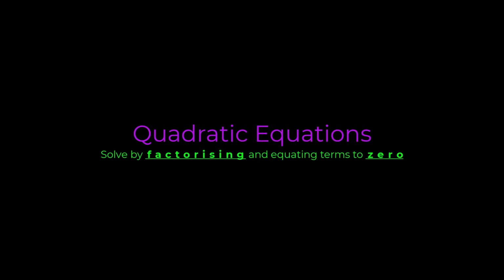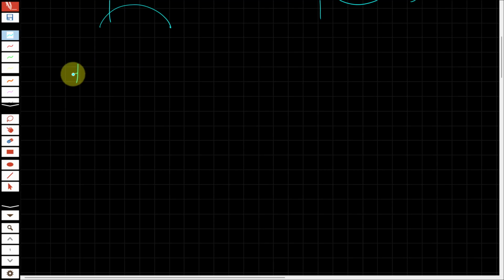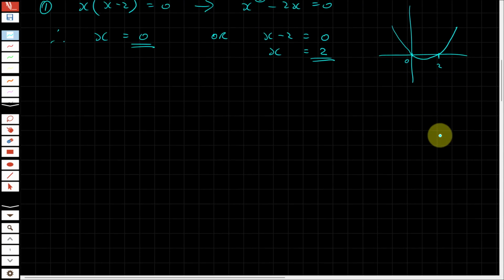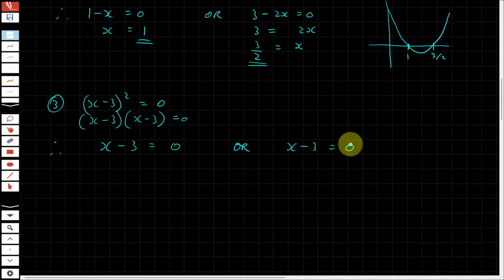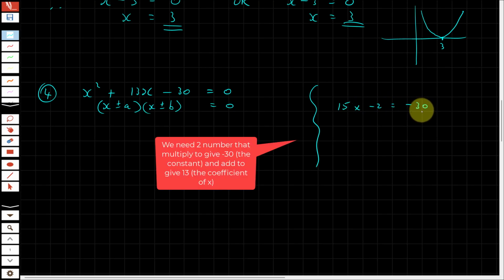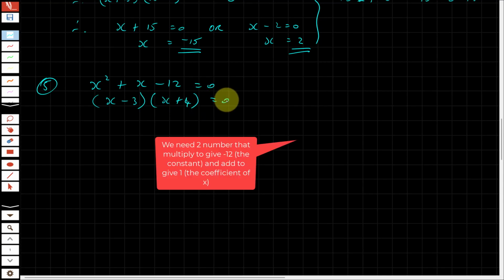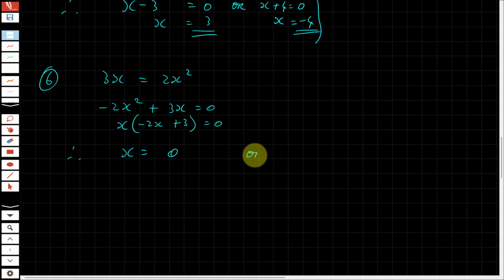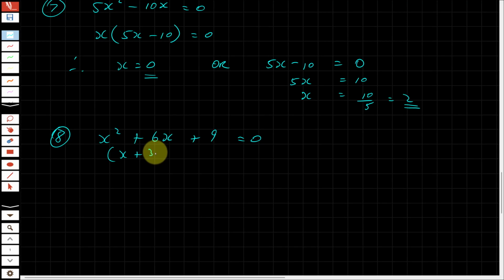Quadratic Equations: Solve by factorising and equating to zero